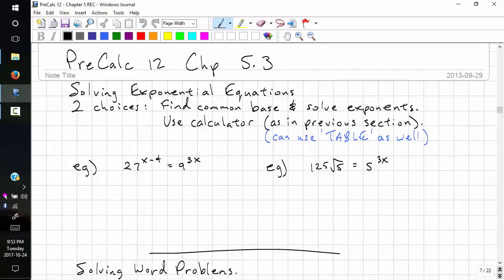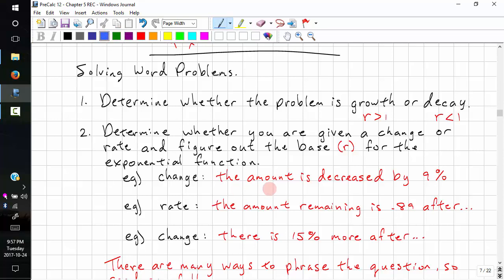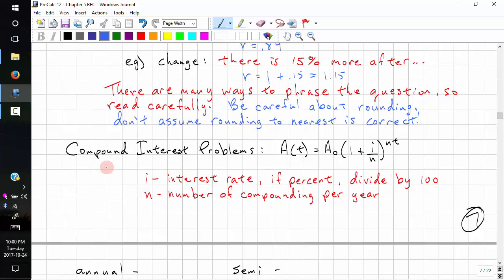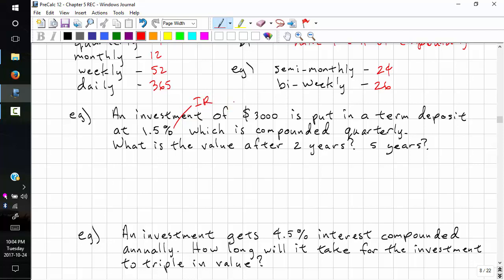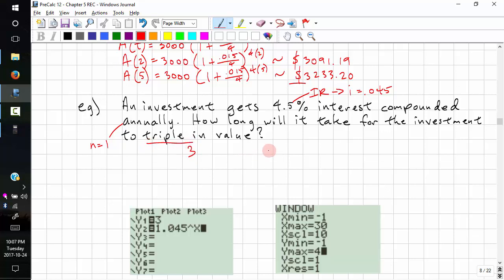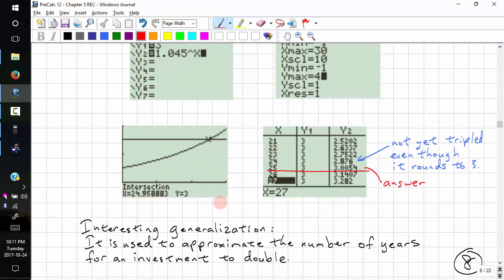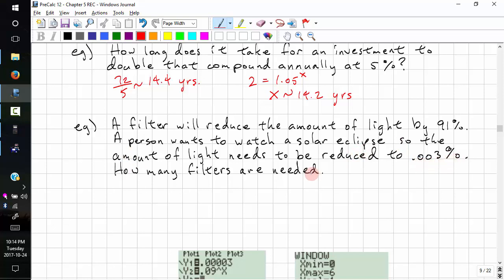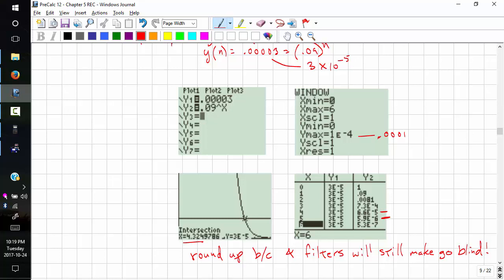PreCalculus 12 Chp 5.3 - Solving Exponential Functions (2017)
This lesson looks at how to solve exponential equations; compound interest problems; and some word problems.  It looks at how to determine the base from given word problems.